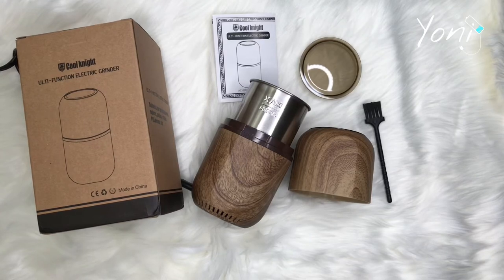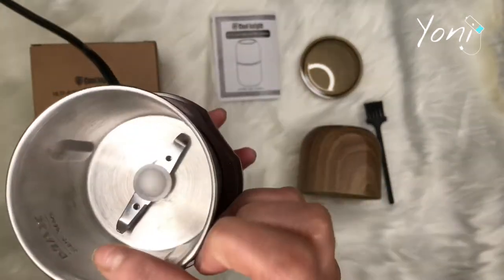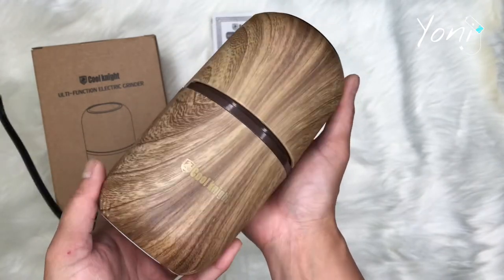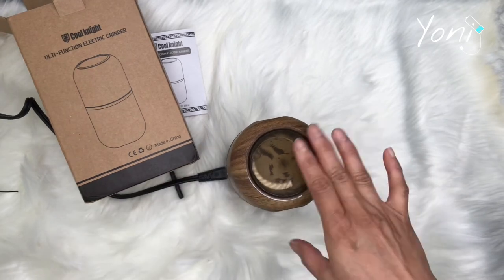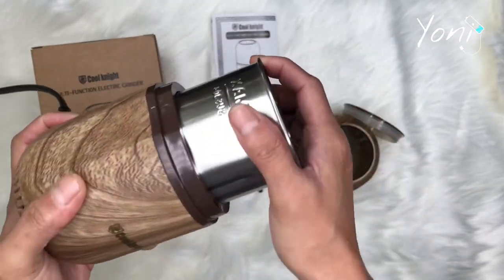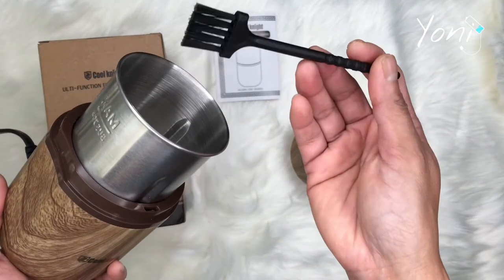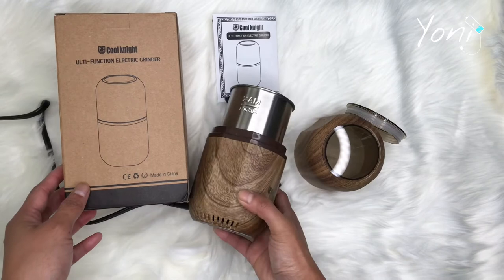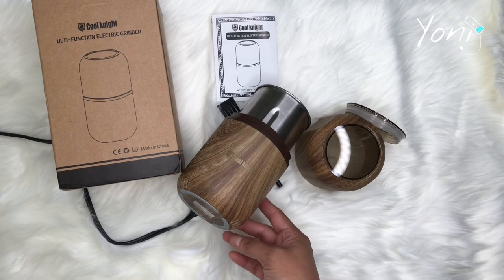$35 Electric Pill Crusher crush pills? Cool Knight Electric Pill Crusher REVIEW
In today’s video I will be unboxing and giving my initial review for COOL KNIGHT Pill Crusher,Electric Pill Crusher for Small or Large Pills-Crushing Pill,Vitamins,Tablets-Can Crushed Multiple Tablets Into Fine Powder
Is this worth $34.99? Find out in today’s video

Unboxing and Review of COOL KNIGHT Pill Crusher,Electric Pill Crusher for Small or Large Pills-Crushing Pill, Vitamins, Tablets - Can Crushed Multiple Tablets Into Fine Powder

* MATERIAL: The pill crusher grinder adopts high-quality ABS shell ,The inner container is 304 stainless steel material.The bidirectional structure blade is made of high-quality 304 stainless steel,durable in use.Unique blade shape is able to 360-degree grinding,Crushing pills without dead corner

* Powerful pill crusher: Electric pill crusher can crush multiple pills at once.it can crush your pills into fine powder effortlessly,Make it easier for you to swallow your medicines, vitamins and supplements,Pills crushed into fine powder are better for digestion and absorption.The pill crusher can also crush drugs,vitamins and supplements for the picky pets

* Convenient to use:The electric pill grinder adopts a simple push-down power supply operation design,and the cover is used as a switch.Just need press it slightly,and the pill grinder will start grinding,until your hand leaves the lid will stop grinding. It is very suitable for the elderly and those with arthritis or those with weak grip strength

* Automatic power-off protection:The electric pill grinder has automatic power-off protection. When the motor is short-circuited, overheated or the outer cover opened, the electric grinder will automatically power off. If the pill crusher grinder stops working during operation, it may be caused by the motor temperature control protection, please turn off the power let it cool down for 20-30 minutes.

* Easy to clean and detachable power cord: The electric pill crusher is equipped with a free brush, which can deep into every corner and gap to clean the powder in the corner of the crusher. The power cord is detachable, so you can store it easily and save space.

COOL KNIGHT pill crusher grinder-Pill crusher for small or large pills,Can crushed multiple tablets into fine powder
COOL KNIGHT pill crusher can grind your pills into fine powder,No need to twist your hand.use this pill crusher，different pills all can be crushed easily,powdered medicine can be flushed into the feeding tube more easily,Or it is easier to swallow for people with strong vomiting.

This electric pill grinder compared with other products that need to twisted your hand then can crush the pills, it is more convenient and faster which can save you more energy.

Specification:
Voltage: 120V
Power: 150W
Maximum capacity: 120g
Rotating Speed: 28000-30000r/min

Grinding More Convenient
This electric pill crusher suit for small or large pills and equipped with a stainless steel blade,grinding your pills into fine tablets,Save you a lot of time every day. very suitable for the elderly and those with arthritis or those with weak grip strength

Large capacity
The electric pill grinder has a stainless steel grinding chamber that can hold and crush more than 100 tablets and pills at one time,Convenient to grind enough medicine at a time

Easy to swallow
The electric pill grinder can grind the pills into a very fine powder, making it easier for swallow medicines, vitamins and supplements. It is also very suitable for preparing tablets for feeding tube users.

Step 1:
Put the pill into the crush grinder(There is a maximum capacity mark inside the pill crusher, and the pill must not exceed the "MAX" mark)

Step 2:
Close the transparent inner cover and outer cover, insert the power cord (the transparent cover must be tightly closed when using)

Step 3:
Press the top shell (press-type power supply design, just gently press the shell with your hands, the pill crusher will start to work)